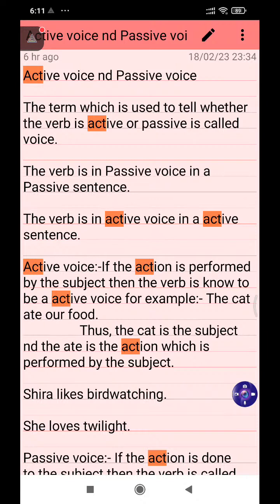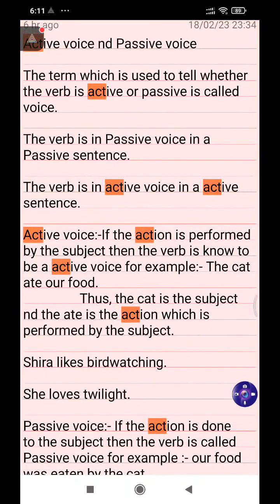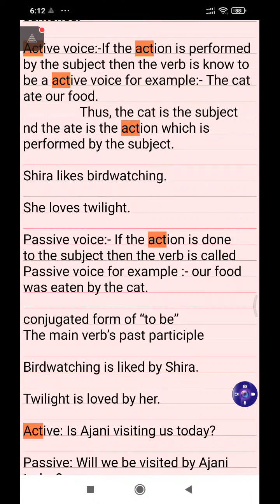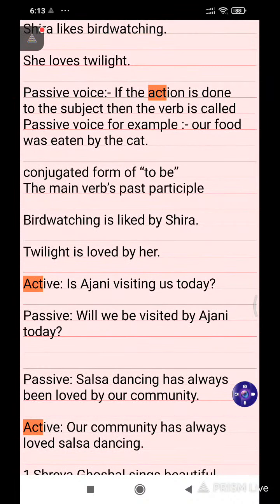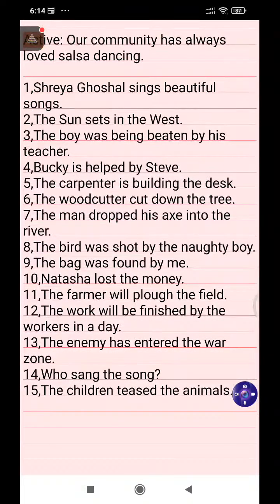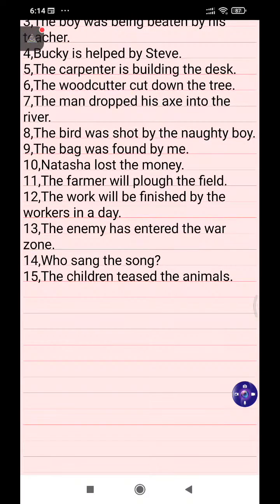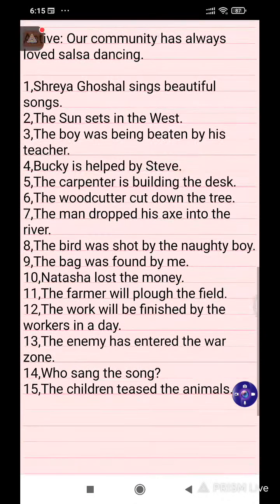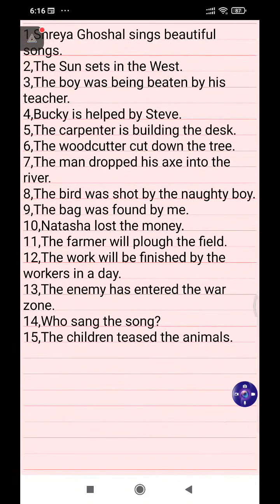Welcome to my Channel Grammar Excercise(Active and Passive Voice)